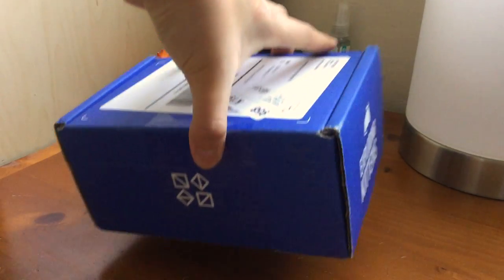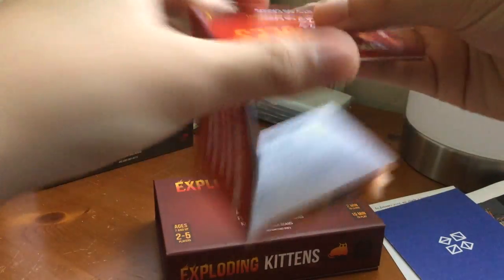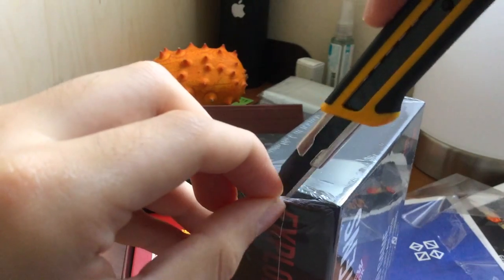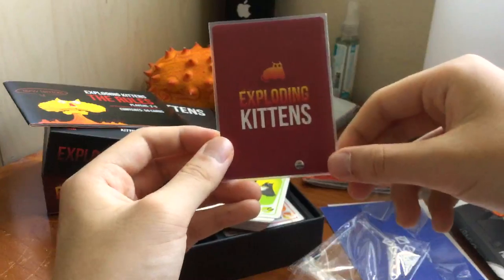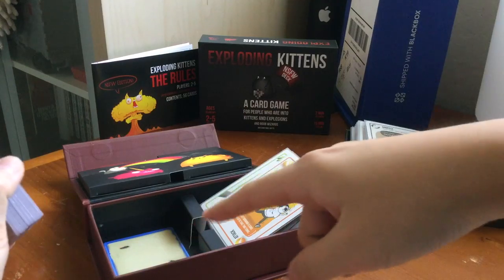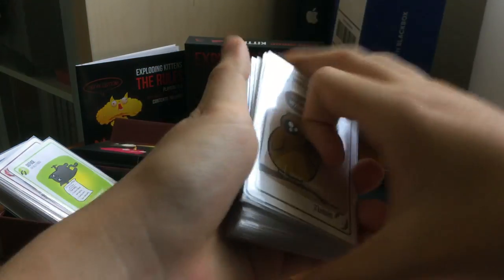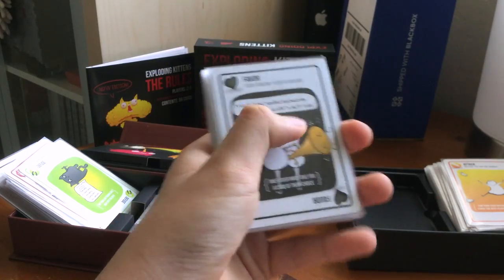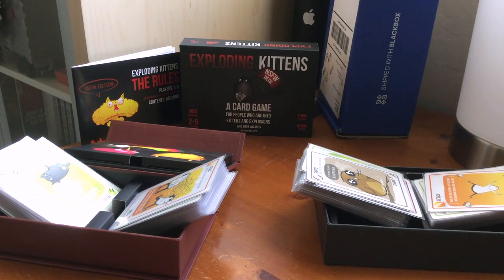Unboxing Exploding Kittens 1st & NSFW Edition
It has finally arrived! The most successful Kickstarter campaign to date! I've ordered the 2nd tier prize which contains the NSFW deck and the original 1st edition deck.